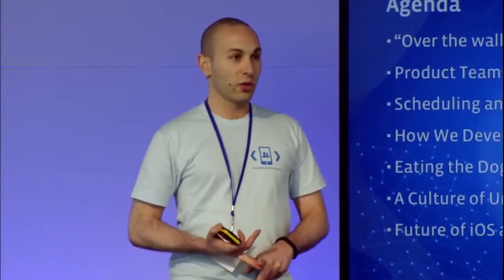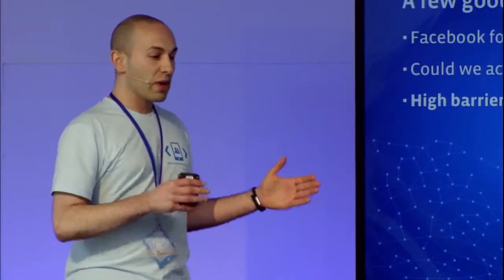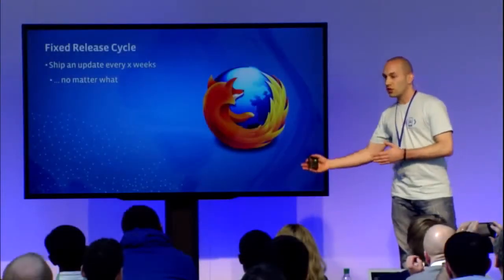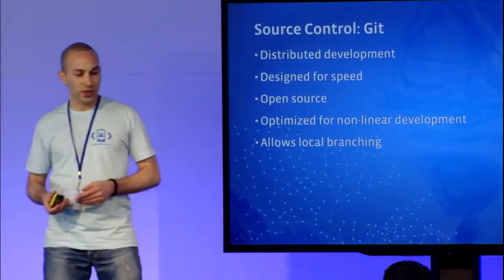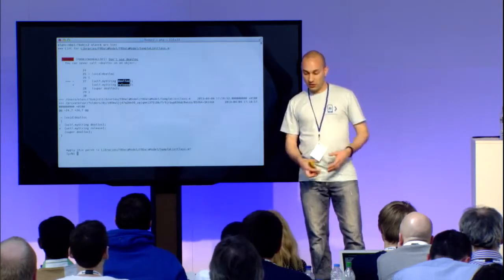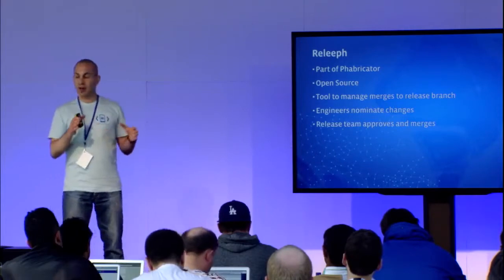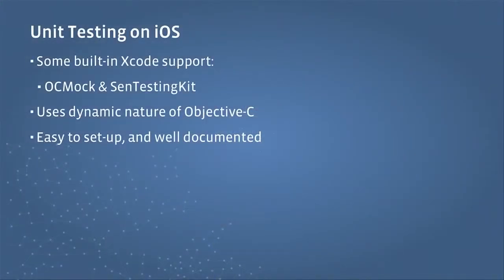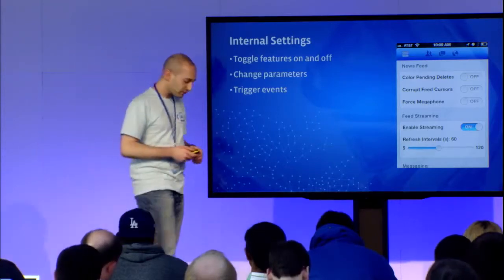How Facebook builds Facebook for iOS - DevCo - AUDIO RESYNCED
Video from Facebook Developers, with synced audio
Hear the story of how we rebuilt the Facebook app - moving to native code instead of WebViews - from one of Facebook's very own iOS engineers.